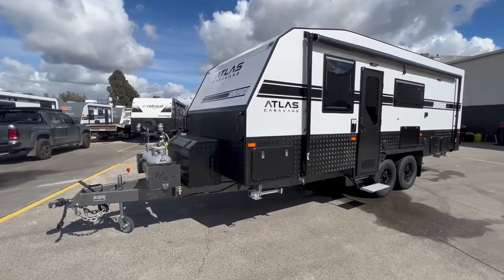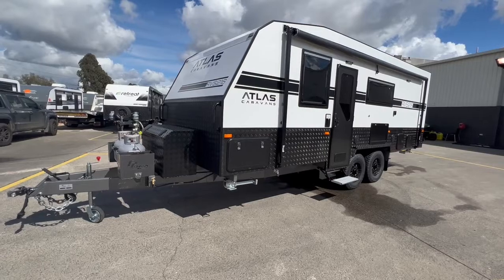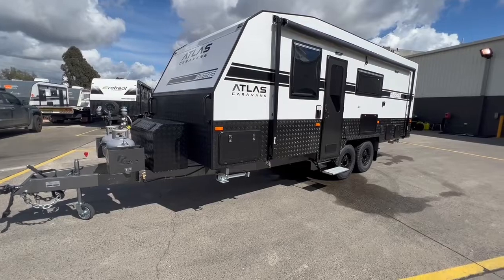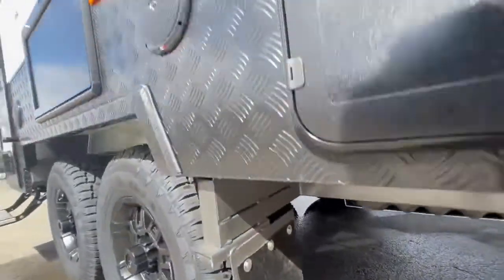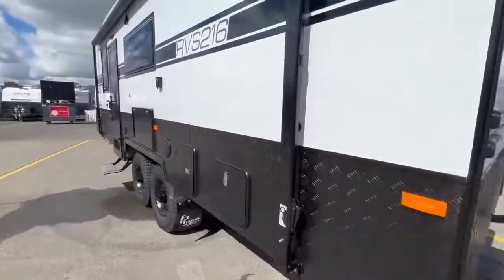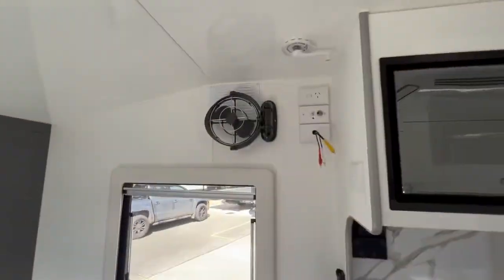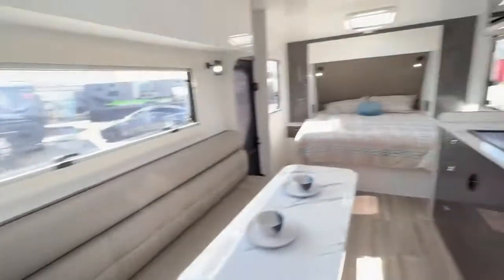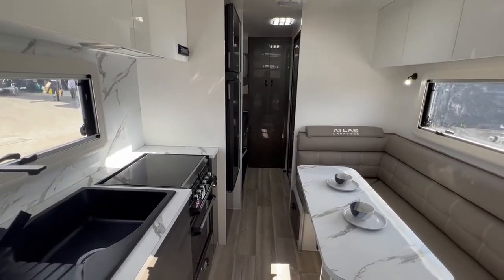Freestyle Rv's shows the ATLAS RVS Aluminium Frame Caravan